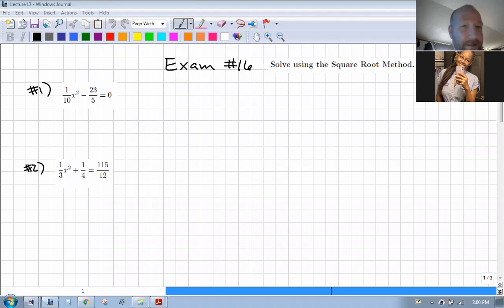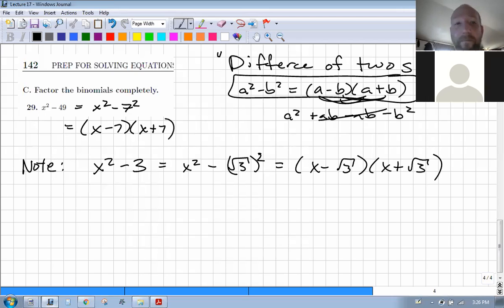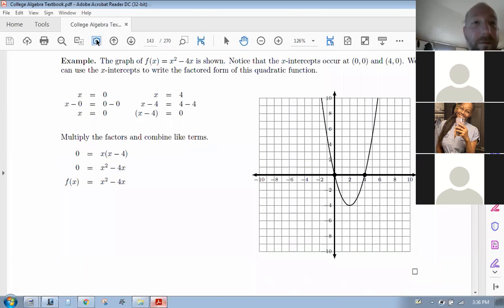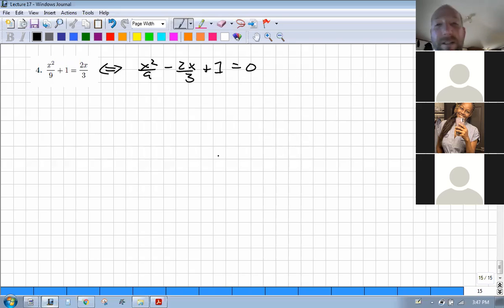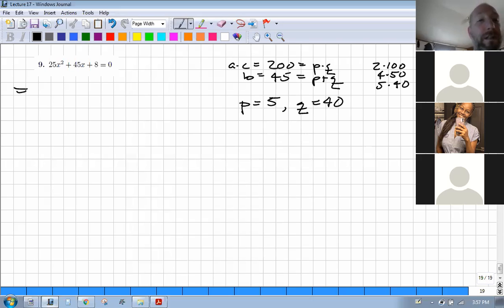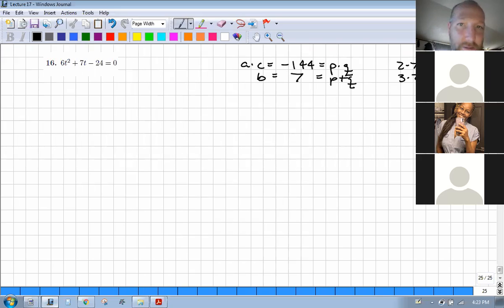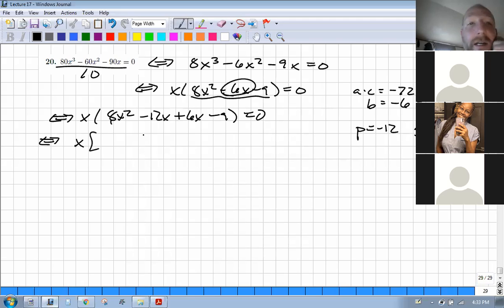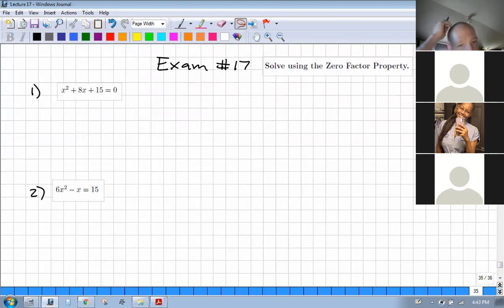1314 083 Lecture 17